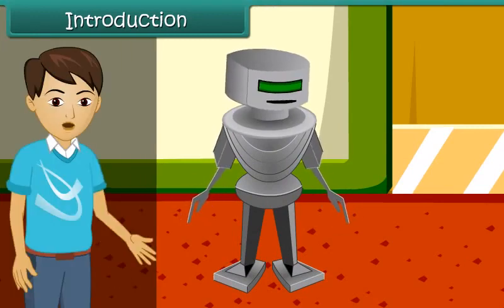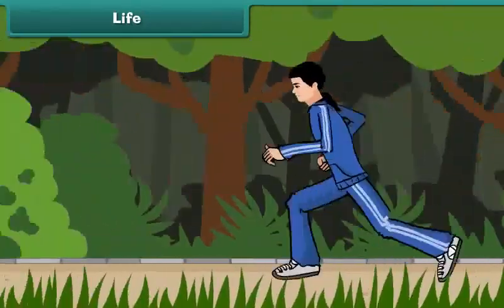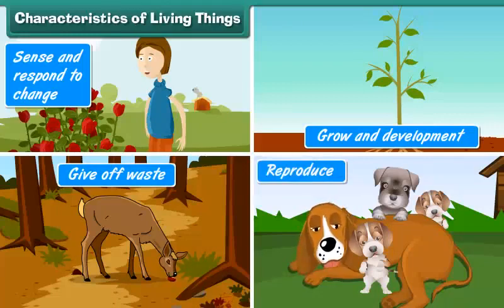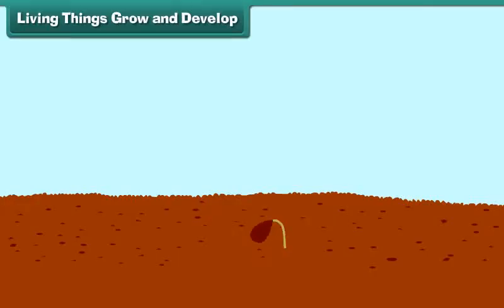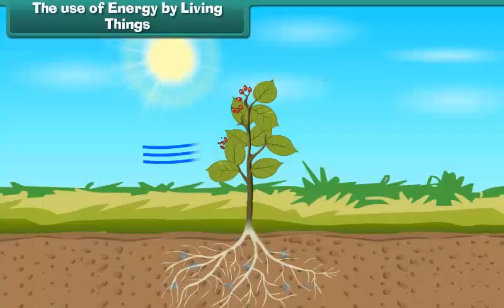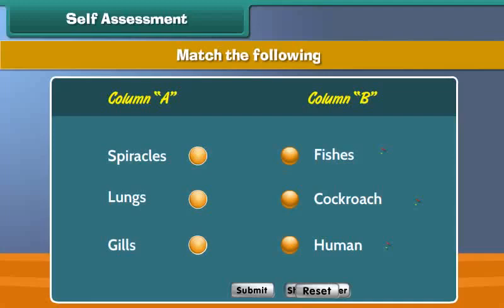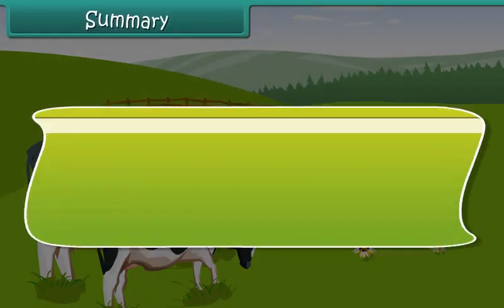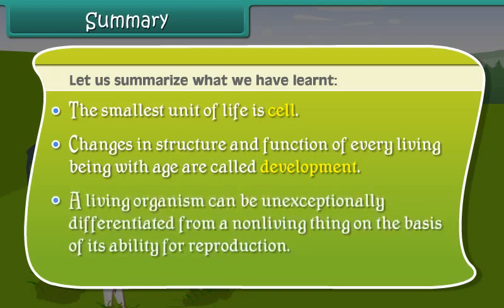class 5 evs livingthings cell @Living things have cell